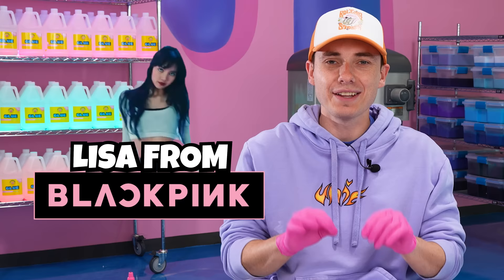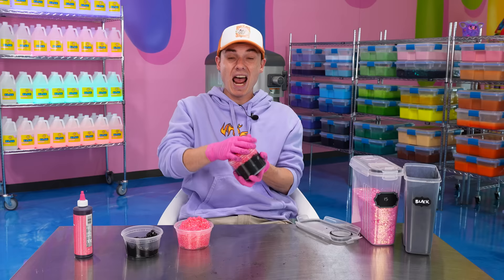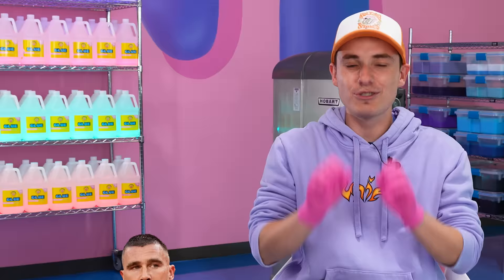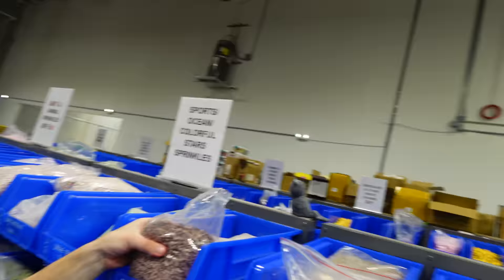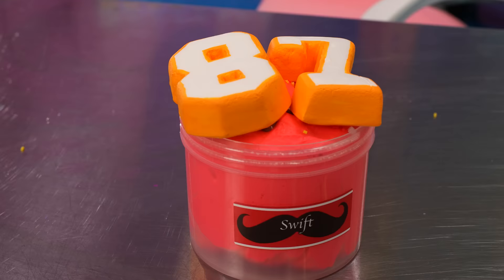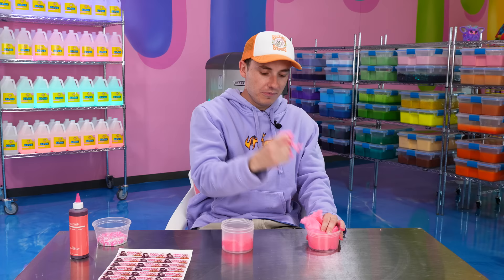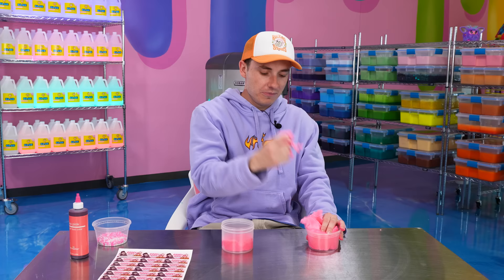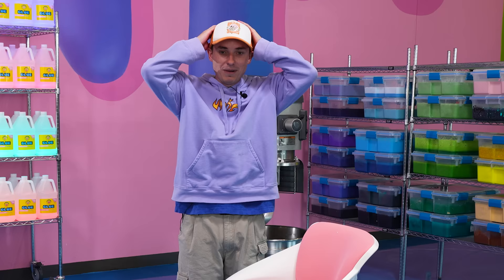I DM'd Celebrities Their Own Custom Slimes!!!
Today I'm making customized slimes for celebrities and sending them a picture to see if they respond!